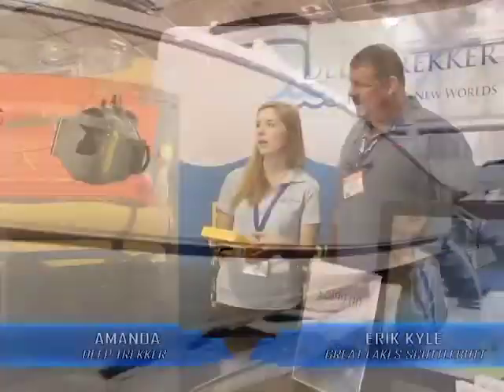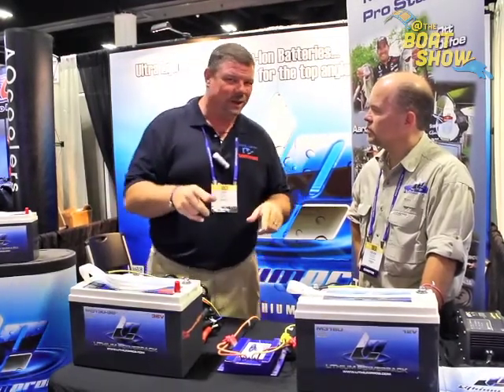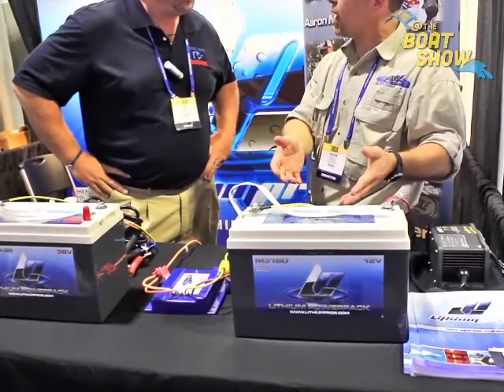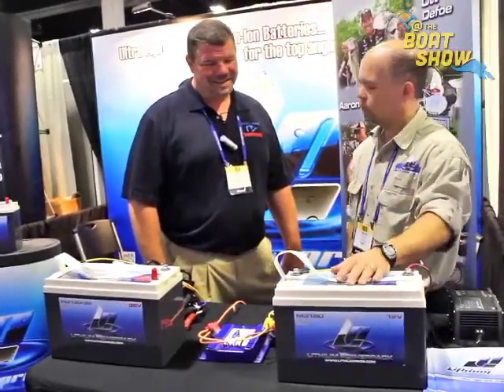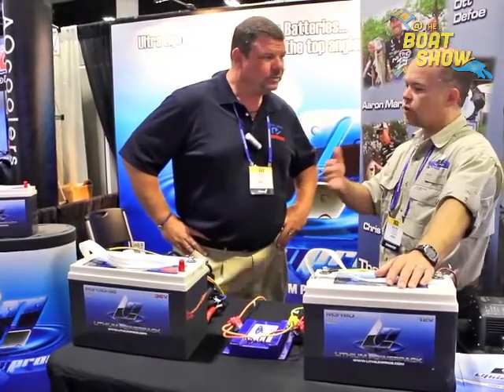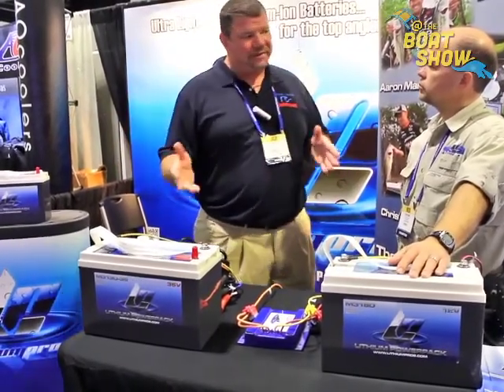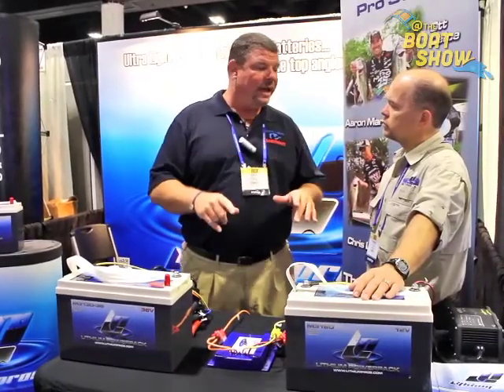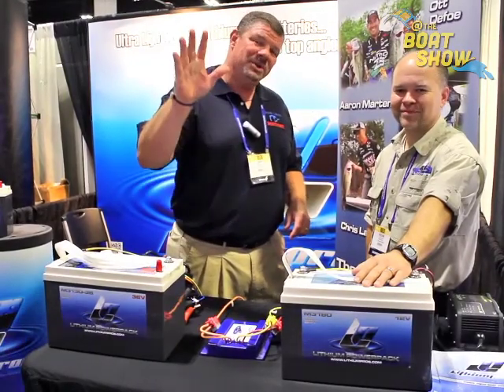Lithium Pros at 2014 IBEX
Erik Kyle, Publisher of Great Lakes Scuttlebutt Magazine speaks to Kevin Barnnett, President of Lithium Pros about their high-tech batteries at the 2014 IBEX show.

This video was recorded at the 2014 International Boatbuilders Exhibition & Conference, which was held from Sept. 30-Oct. 3, at The Tampa Convention Center in Tampa, Florida.